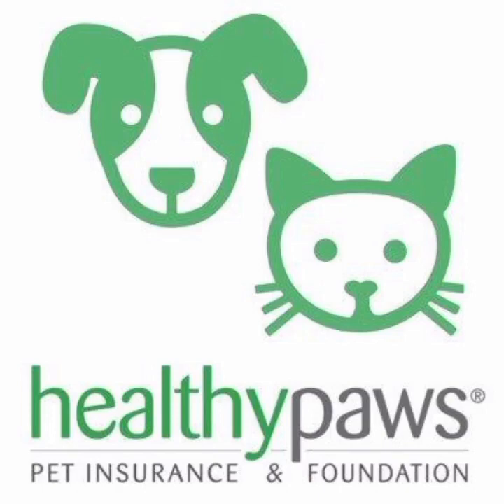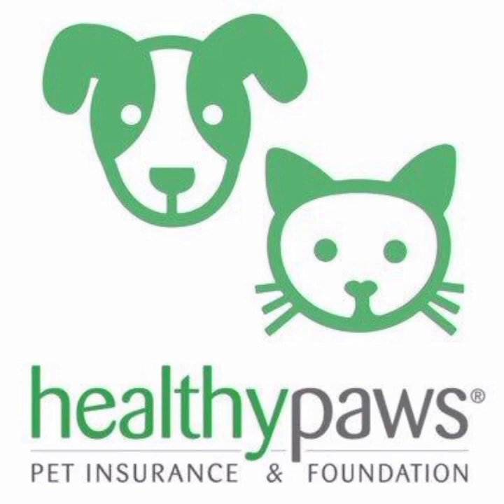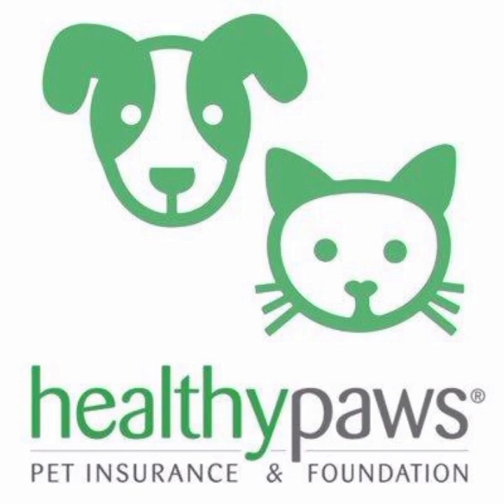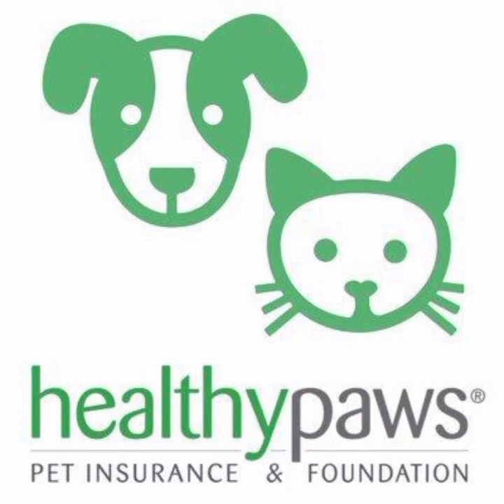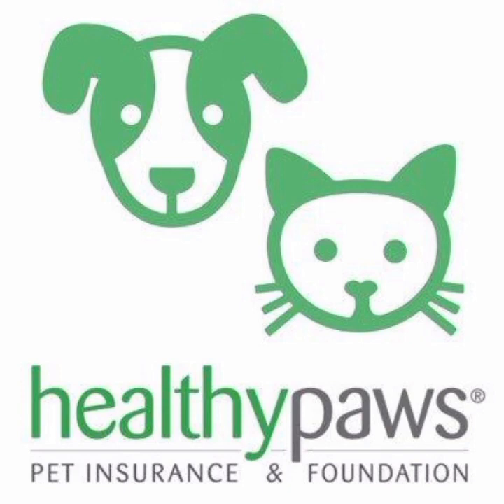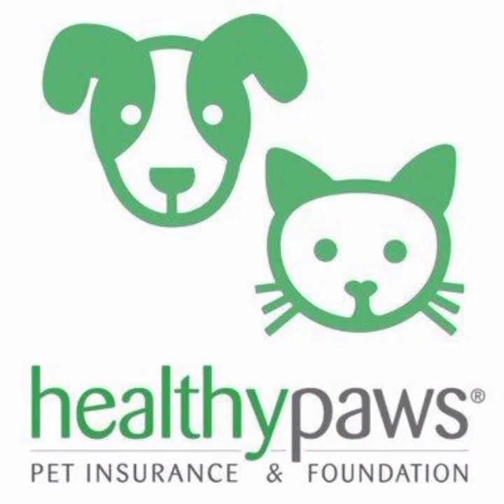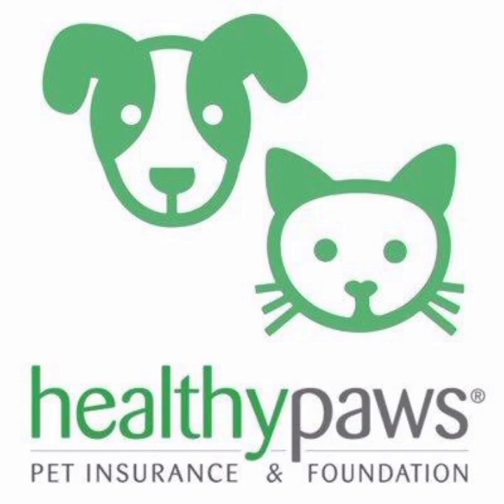🔥 Healthy Paws Pet Insurance Review: Pros and Cons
Healthy Paws is a pet insurance provider that offers coverage for dogs and cats. In this review, we will discuss the pros and cons of choosing Healthy Paws as your pet insurance provider.

Pros:

One of the most significant advantages of Healthy Paws is its comprehensive coverage options. The company offers a wide range of coverage options, including accidents, illnesses, hereditary conditions, and even alternative treatments like acupuncture and hydrotherapy. Additionally, Healthy Paws provides unlimited lifetime benefits, meaning there is no cap on how much they will pay out for covered expenses.

Another benefit of Healthy Paws is its simple and easy-to-understand policy structure. The company offers a single policy with a customizable deductible and reimbursement level, making it easy for customers to understand and tailor their policy to fit their budget and needs.

Healthy Paws also offers fast and easy claims processing. Customers can file claims through the company's mobile app or online portal, and most claims are processed within a few days. Additionally, Healthy Paws offers direct deposit reimbursement, making it even more convenient for customers.

In addition, Healthy Paws has received high marks for its customer service. The company offers 24/7 support through multiple channels, including phone, email, and live chat. Additionally, Healthy Paws has a reputation for being responsive and helpful, making it easy for customers to get the assistance they need.

Cons:

However, there are also some potential drawbacks to consider. For example, Healthy Paws does not cover pre-existing conditions, meaning any condition that exists prior to enrolling in the policy will not be covered. Additionally, the company has a 15-day waiting period for accidents and illnesses, meaning customers will have to wait before coverage kicks in.

Furthermore, some customers have reported that Healthy Paws premiums can be higher than other pet insurance providers. While the company offers comprehensive coverage options, this may not be the most affordable option for some customers.

Finally, Healthy Paws does not offer coverage for routine and preventive care, such as annual check-ups and vaccinations. Customers will have to pay for these expenses out-of-pocket.

In conclusion, Healthy Paws offers comprehensive coverage options, easy-to-understand policies, and excellent customer service. However, the company does not cover pre-existing conditions and routine care, and its premiums may be higher than other pet insurance providers. Customers should carefully consider these pros and cons before choosing Healthy Paws as their pet insurance provider.